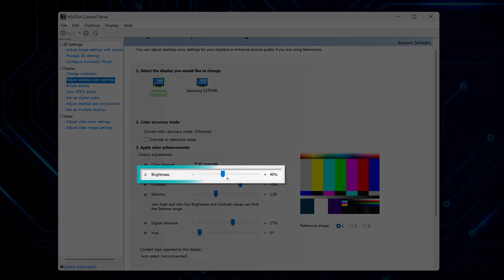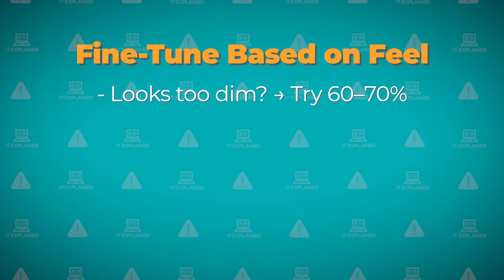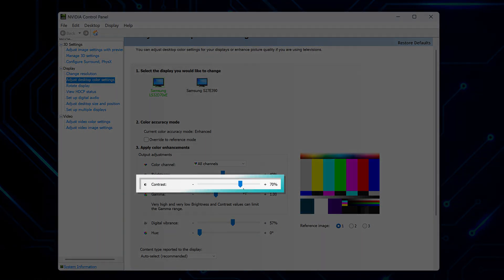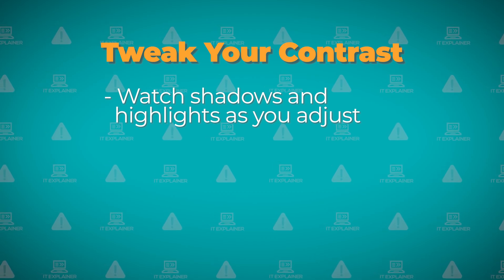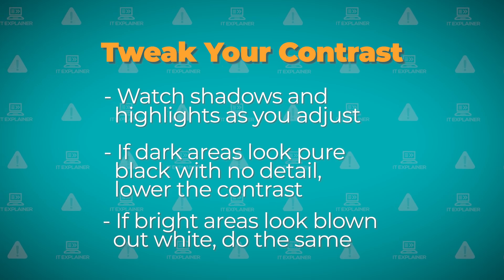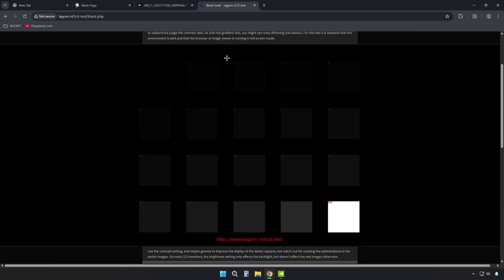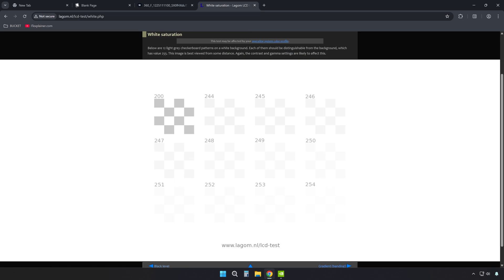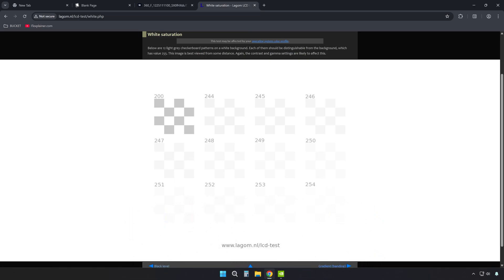Best Brightness And Contrast Settings For Monitor In Under 2 Minutes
🖥️ Here’s how to find the best brightness and contrast settings for your monitor without guessing.

If your screen looks dull, washed out, or hurts your eyes after a while, these simple adjustments will help you dial in a setup that’s actually comfortable. This walkthrough shows you how to get accurate visuals using built-in monitor controls and a free test tool that works.

✅ Start with brightness at 50 percent and adjust based on room lighting
✅ Tune contrast using images with both dark shadows and bright highlights
✅ Use Lagom LCD test patterns to fine-tune black and white levels properly
✅ Avoid crushed blacks or blown-out whites by adjusting in small steps
✅ Understand how ambient light affects optimal screen brightness
✅ Learn what to look for in each test to lock in ideal visual balance

🎥 Sections:
0:00 Best Monitor Brightness and Contrast Settings Explained
0:19 How to Adjust Monitor Brightness Properly
0:43 Finding the Right Contrast Balance
1:07 Use Lagom LCD Test for Better Calibration
1:29 Final Tips for Comfortable Viewing